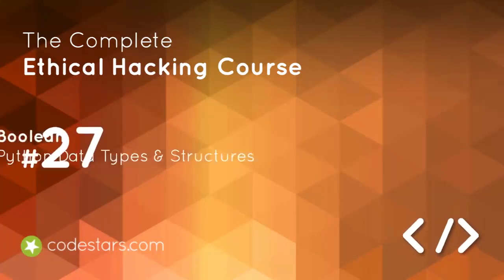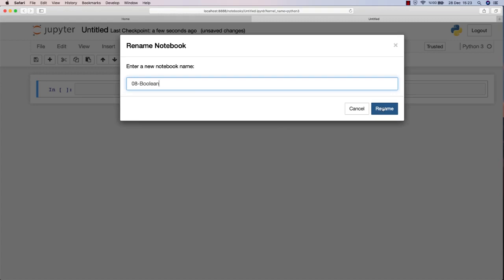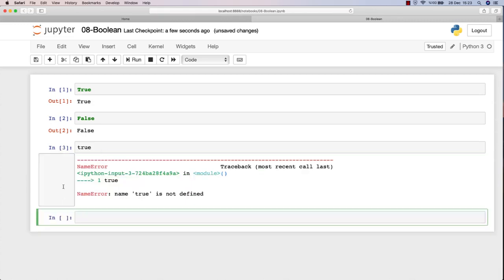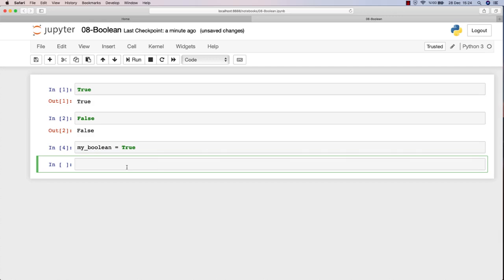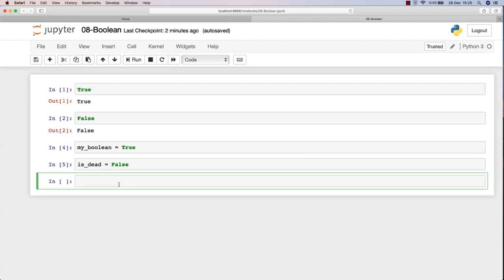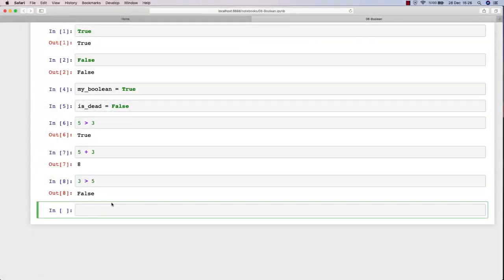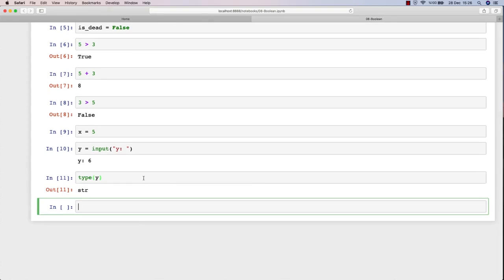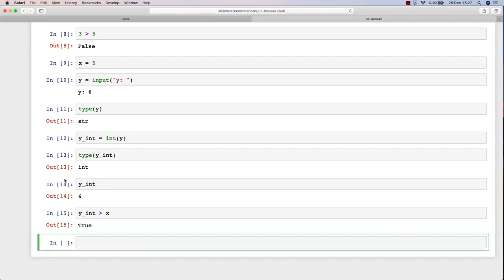13. Boolean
Boolean: "Security Controls"

Description: In the field of ethical hacking, security controls refer to the various measures and technologies that organizations use to protect their computer systems and networks from unauthorized access, use, disclosure, disruption, modification, or destruction. The following are some examples of security controls that may be covered in an ethical hacking course:

Access controls - The use of passwords, biometrics, and other mechanisms to restrict access to systems and data to authorized users only.
Firewalls - Network security devices that filter traffic based on predefined rules to prevent unauthorized access to networks.
Intrusion detection and prevention systems (IDPS) - Security technologies that monitor network traffic and alert administrators to potential threats or attacks.
Encryption - The use of cryptographic techniques to protect sensitive information from unauthorized disclosure or modification.
Anti-virus and anti-malware software - Programs that detect, prevent, and remove malicious software from systems and networks.
Physical security measures - The use of locks, surveillance cameras, and access control systems to prevent unauthorized physical access to data centers and other critical infrastructure.
Network segmentation - The division of a network into smaller, more secure subnetworks to limit the impact of security breaches.
Incident response plans - Policies and procedures that organizations follow in the event of a security incident or data breach.
In an ethical hacking course, students learn how to identify and test the effectiveness of these security controls by simulating attacks and vulnerabilities. By understanding how these security controls work and their limitations, ethical hackers can help organizations strengthen their security posture and protect against cyber threats.